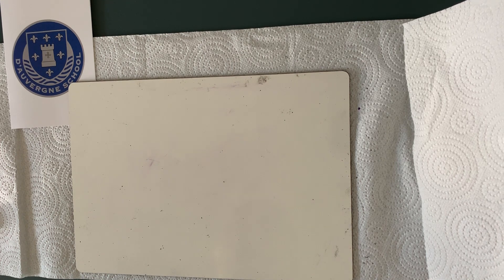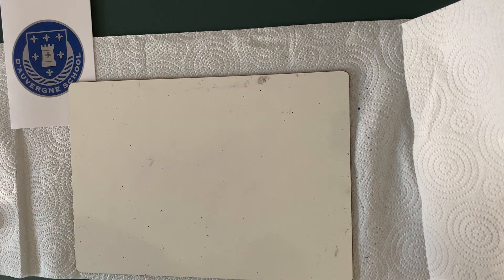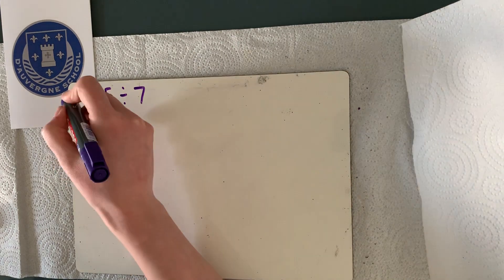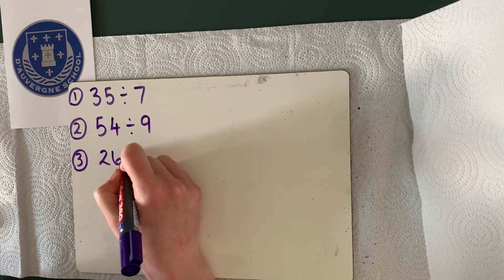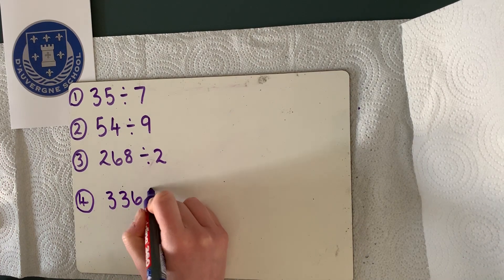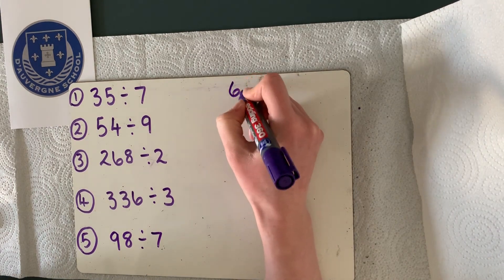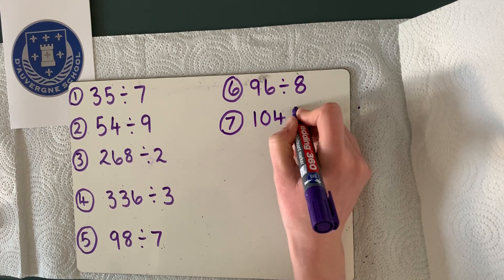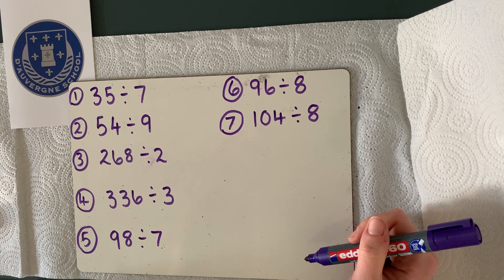Year 4 Division 5 Questions to try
Have a go at these division questions, choosing what method to use - inverse method, grouping or sharing, partitioning the dividend or the bus stop method.